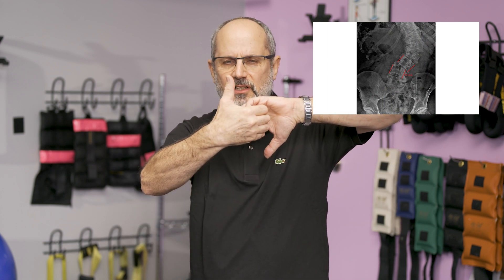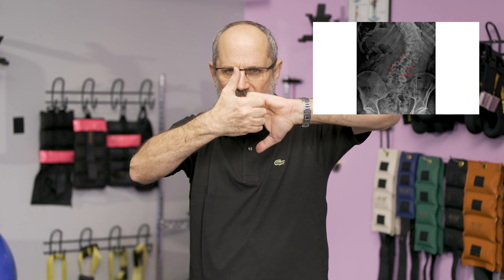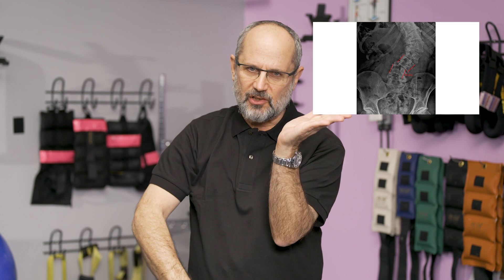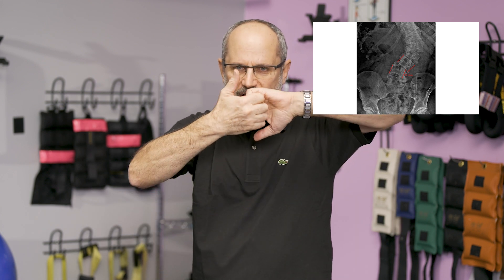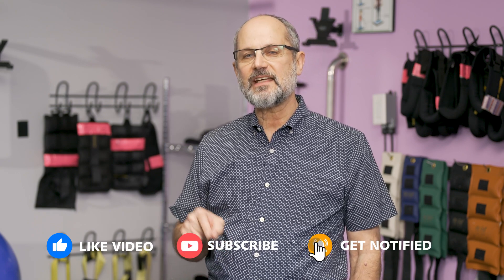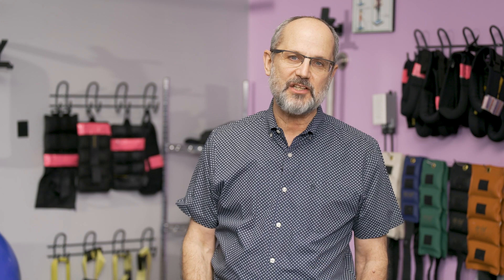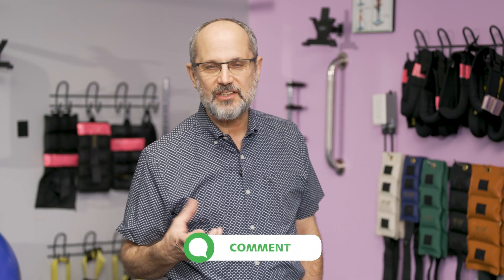What is a Laterolisthesis, the side Slipping of Vertebrae with some Cases of Scoliosis?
Laterolisthesis is a condition that occurs in adults with degenerative scoliosis, typically developing around the age of 50 and associated with arthritic changes in the spine. In this condition, weakened ligaments cause the vertebrae to slip sideways, resulting in significant pain. However, the structure of the spine's joints prevents the bone from slipping more than about a centimeter, effectively "locking" it in place to prevent further movement. The condition is painful and signifies the failure of spinal ligaments.